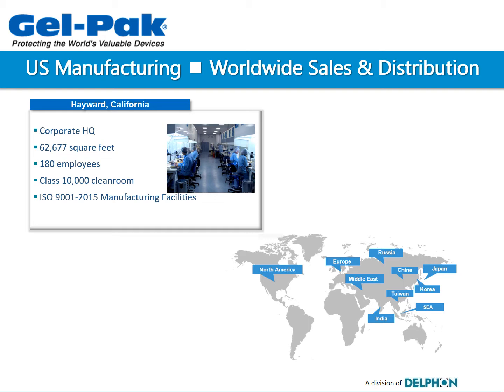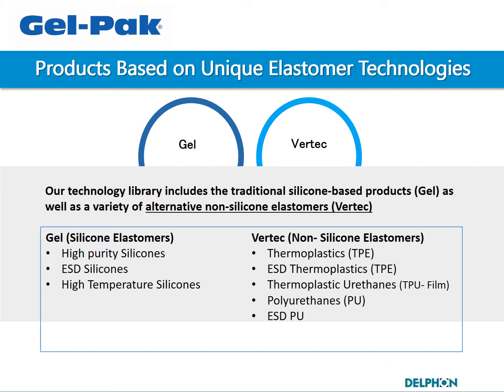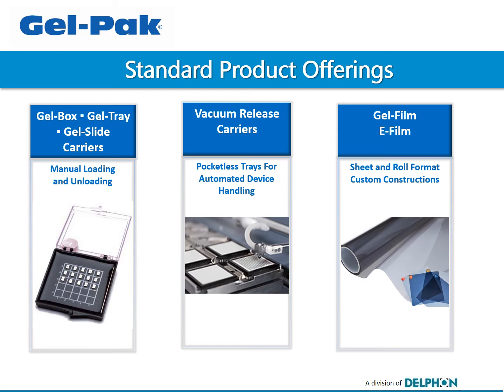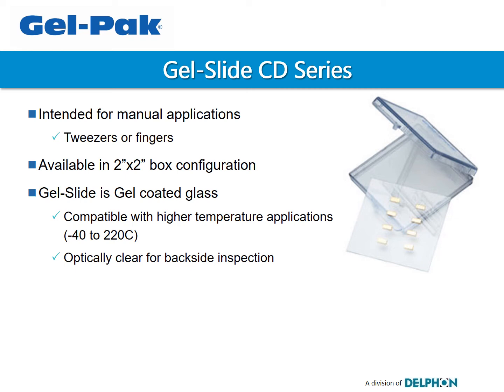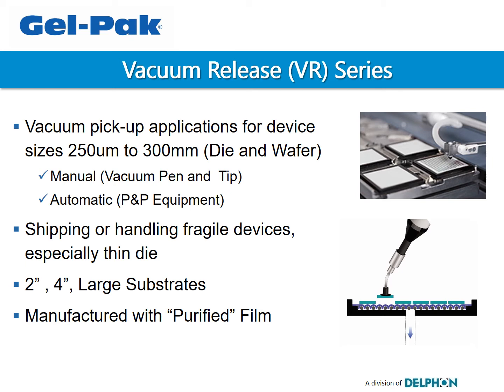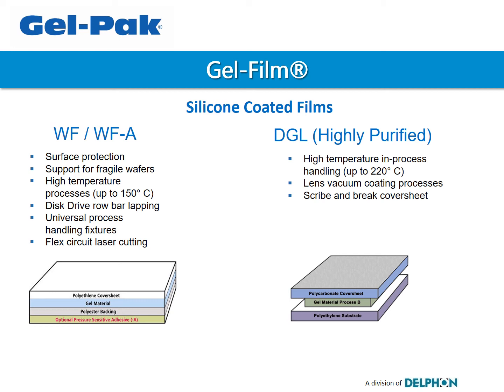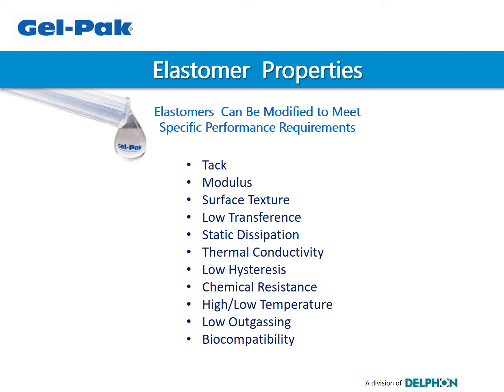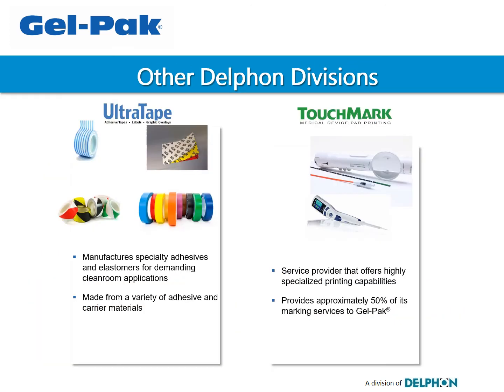Gel-Pak Product Presentation